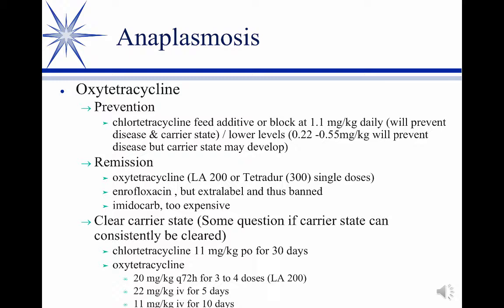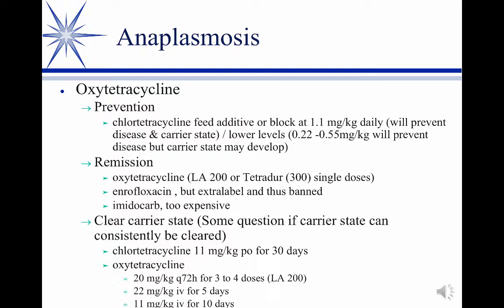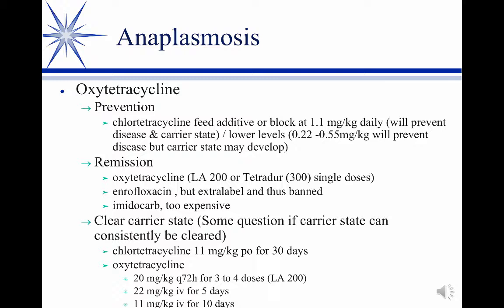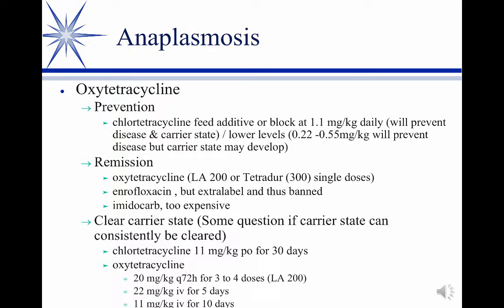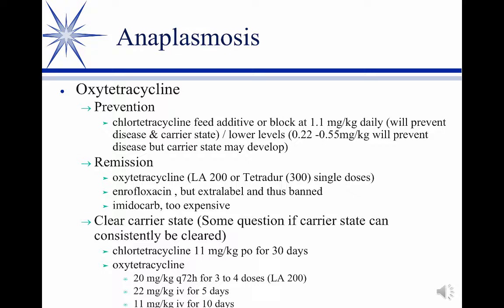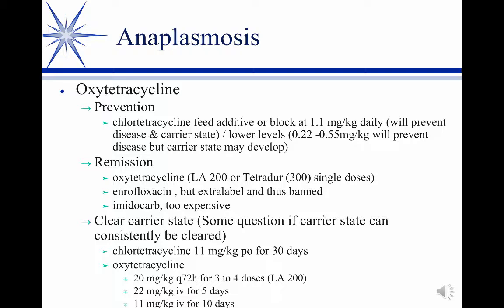Empirical Antimicrobial Therapy in Cattle, Part 9: Anaplasma